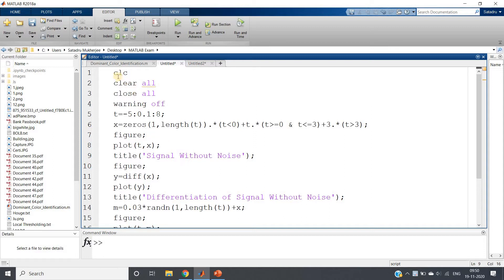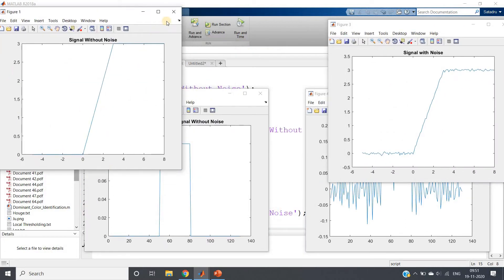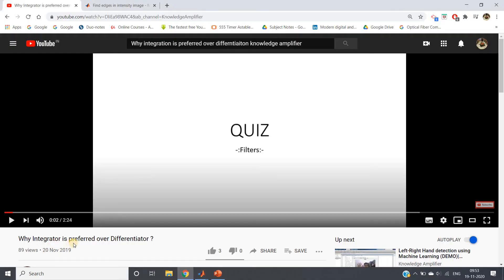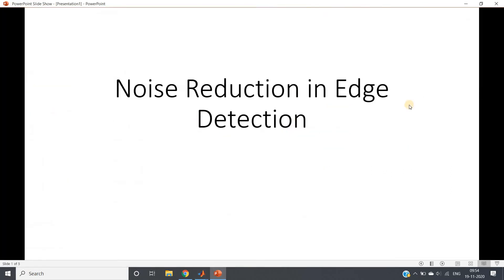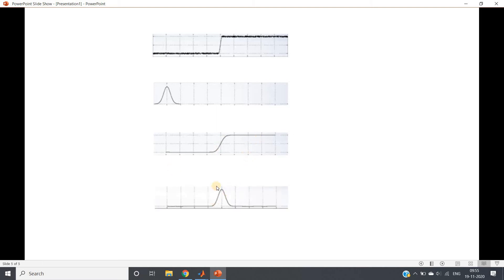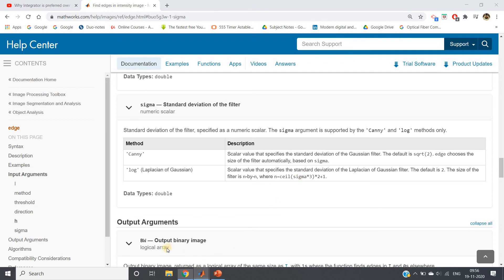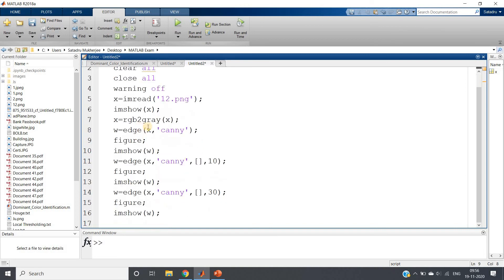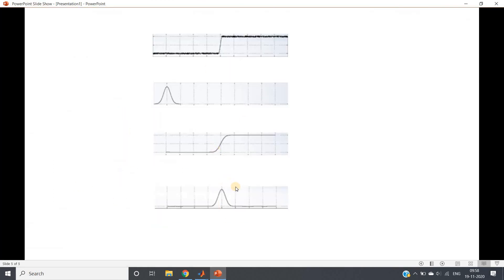Noise Reduction in Canny Edge Detection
Since the mathematics involved behind the Edge Detection techniques are mainly based on derivatives ( Gradient calculation), edge detection results are highly sensitive to image noise.
One way to get rid of the noise on the image, is by applying Gaussian blur to smooth it.
In my this video , I have discussed--- how to reduce the effect of noise.

Code:

clc
clear all
close all
warning off
x=imread('12.png');
imshow(x);
x=rgb2gray(x);
w=edge(x,'canny');
figure;
imshow(w);
w=edge(x,'canny',[],10);
figure;
imshow(w);
w=edge(x,'canny',[],30);
figure;
imshow(w);

YOU JUST NEED TO DO